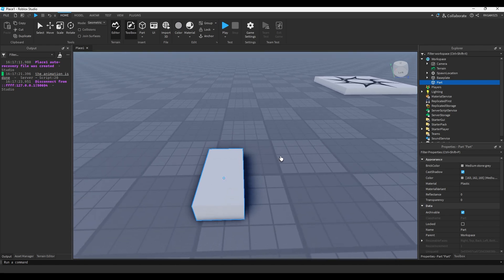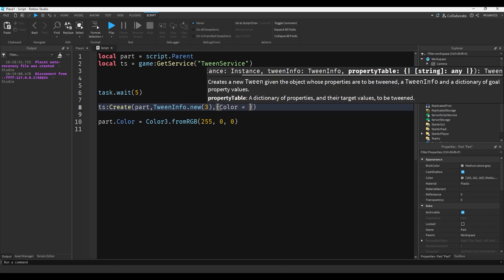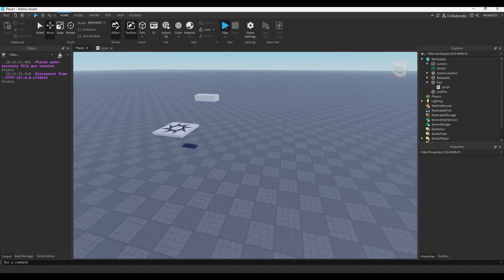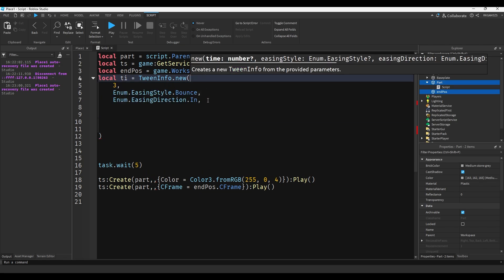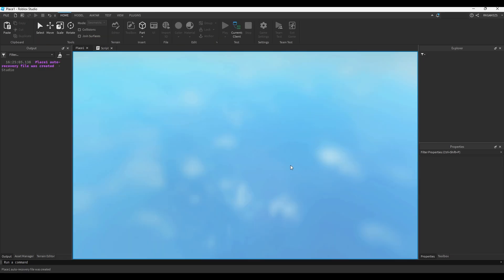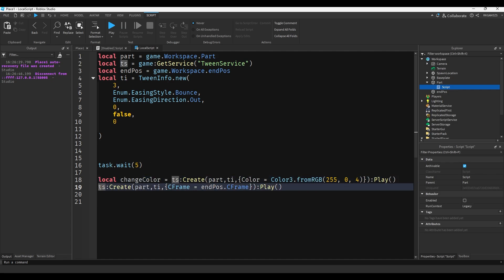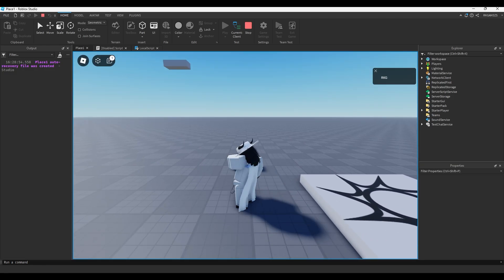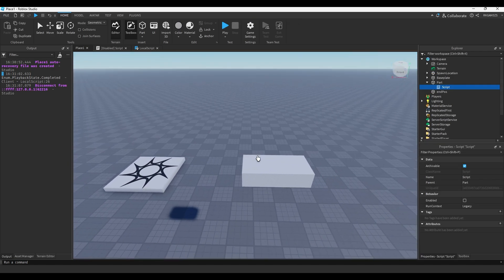How to Animate Anything in Roblox Studio // TweenService Tutorial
tween service is pretty neat, theres alot of use cases so i figured i'd take my crack at explaining it, hope you enjoy todays tutorial B)

making stuff move is fun